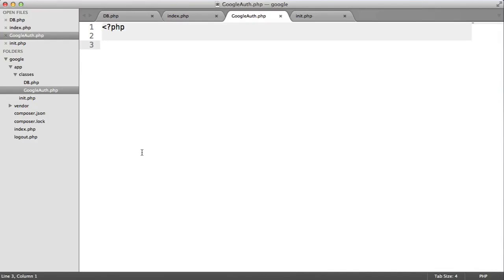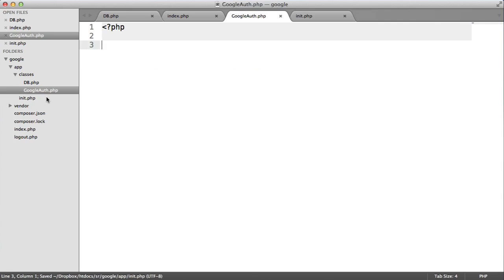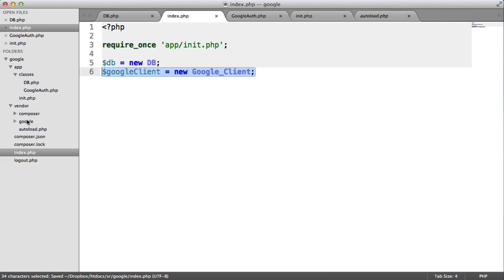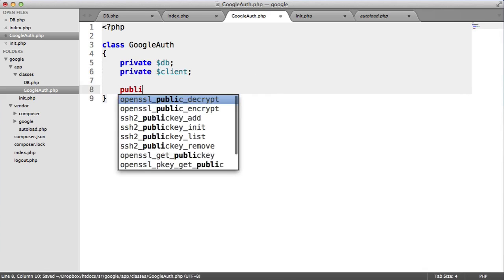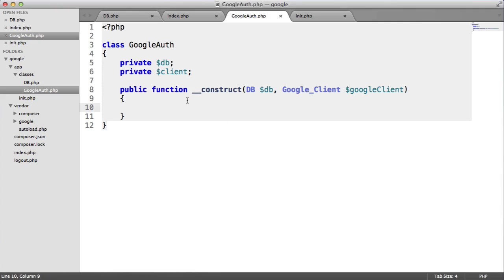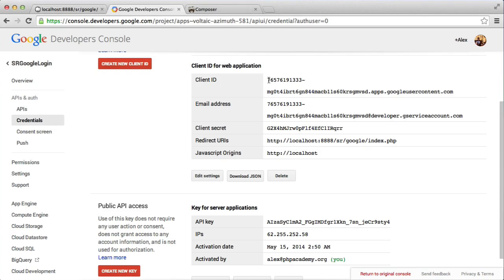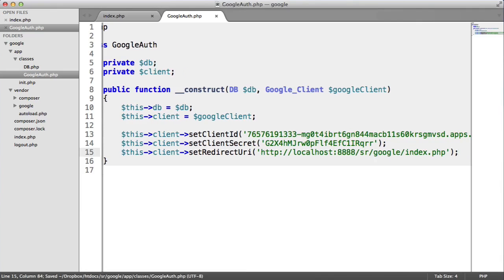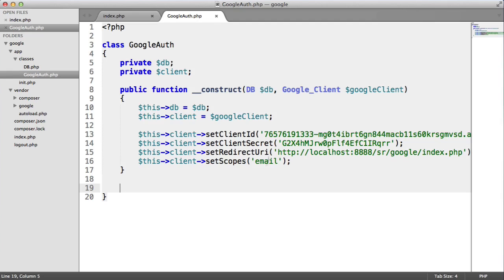How To Add Google Authentication To a Website : Part 6